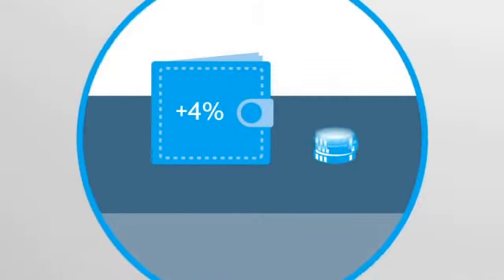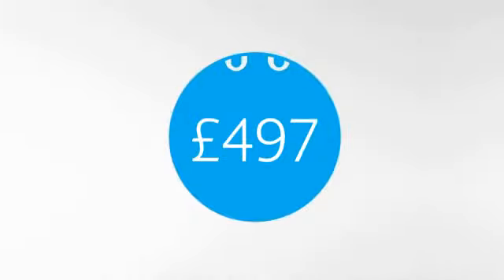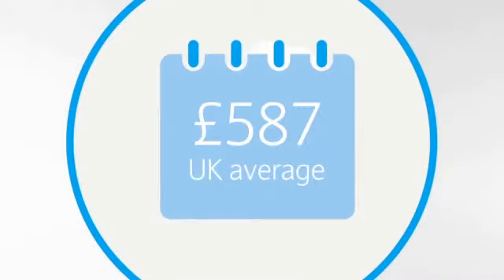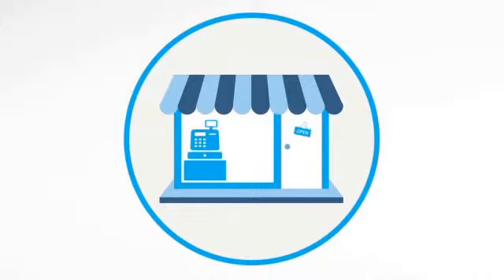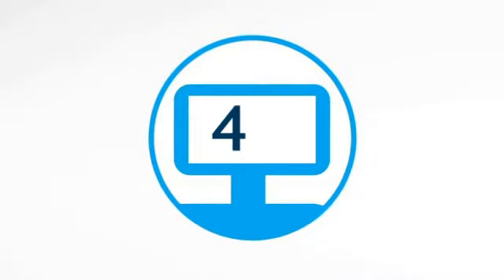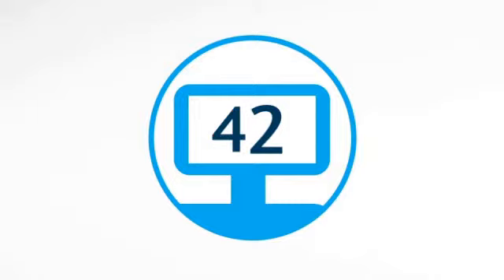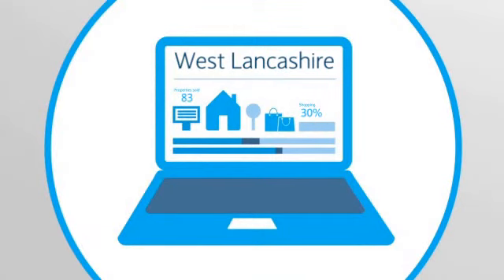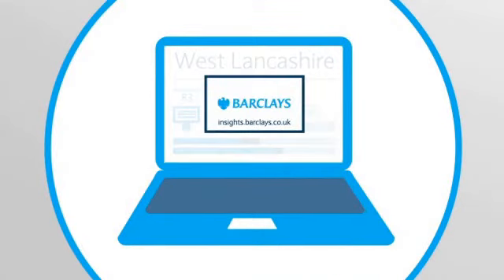Barclays Local Insights – West Lancashire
This video gives you a taster of some of the unique local insights about West Lancashire which Barclays makes available for you to enjoy. To find out more information and to explore the data in detail, today.